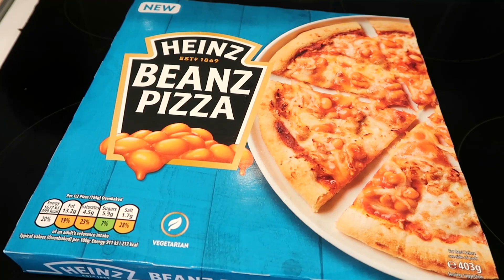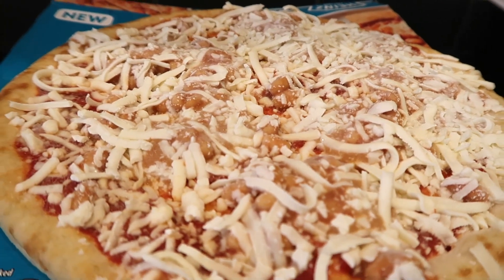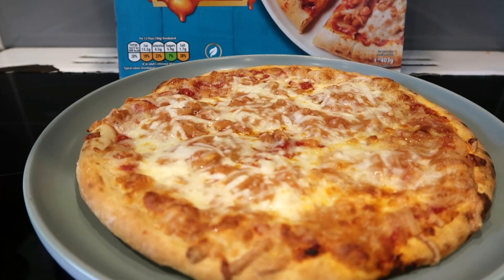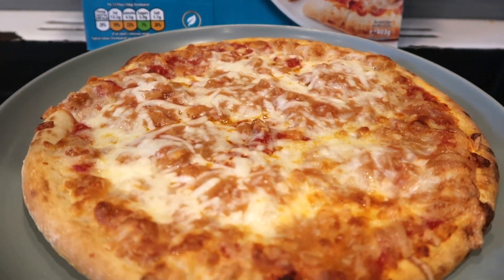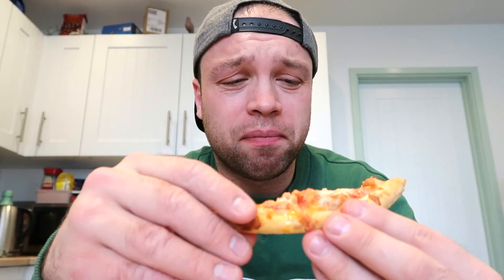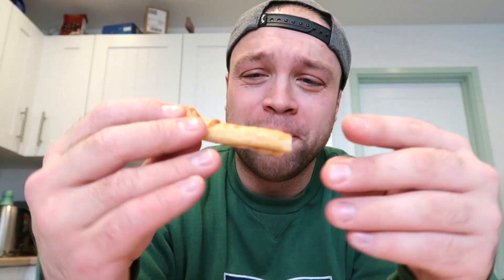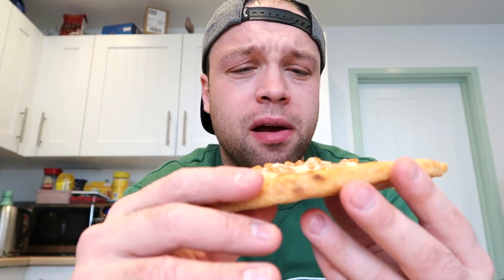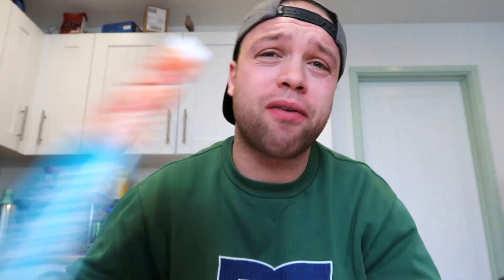The Pizza King is Back!!! Heinz Beanz Pizza | Food Review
The Pizza King is back with another pizza review. Iceland have released a Heinz Beanz Pizza for £3. Pizza base topped with tomato sauce, Heinz Baked Bean sauce, mozzarella cheese and Heinz Baked Beans. Overall a very tasty pizza. However I prefer a pizza with more toppings.

If you are not a fan of baked beans then stay away!!